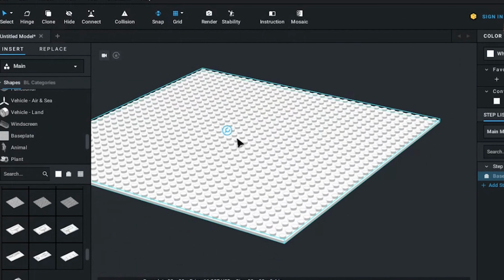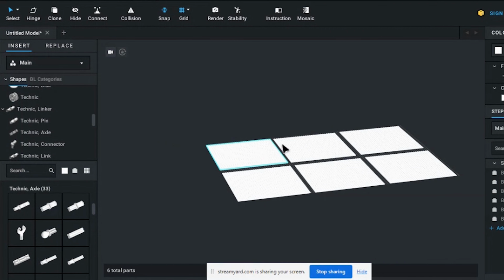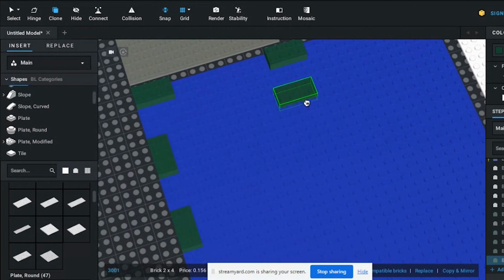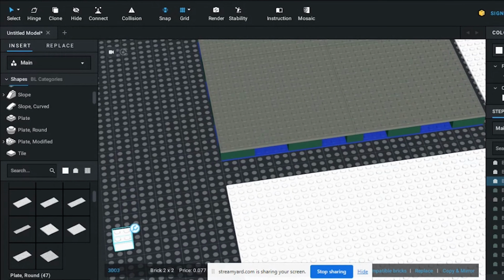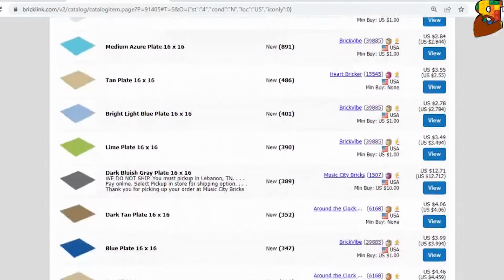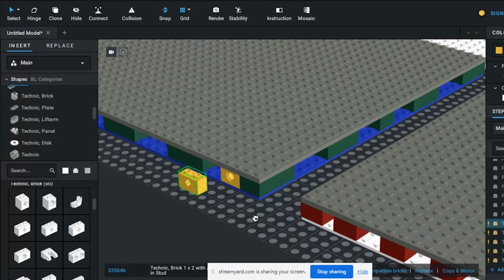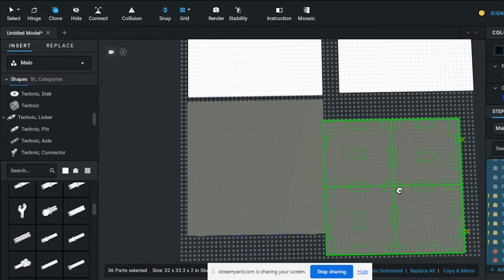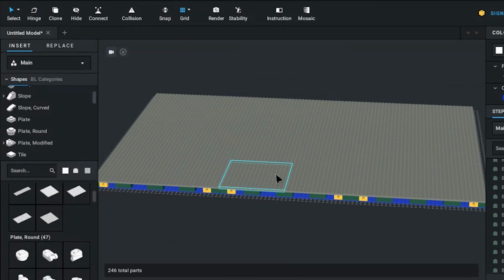Building A MOC : Designing The MILS Plates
Step inside the LEGO world and create your own MILS plates, to help keep your MOC stronger, easier to move and cant forget about easier to connect! How many of you understand and know what MILS Plates are? How many of you will start using them after this video?

If you made it this far, drop us a comment saying you actually read all of the description, and we did not do it just for the views and shares.

Bye, Bye